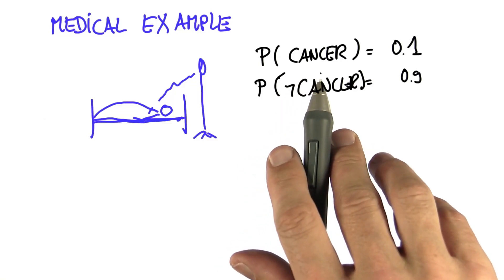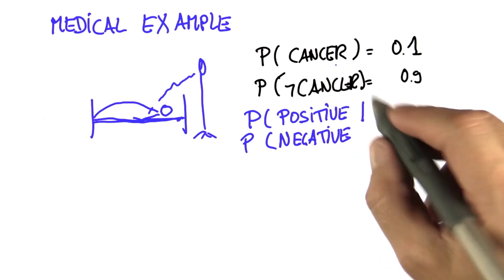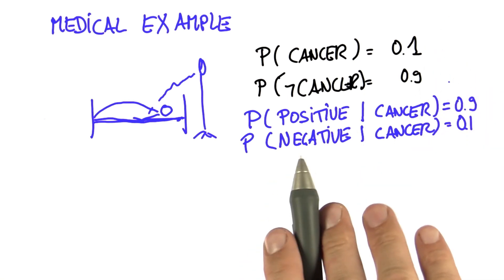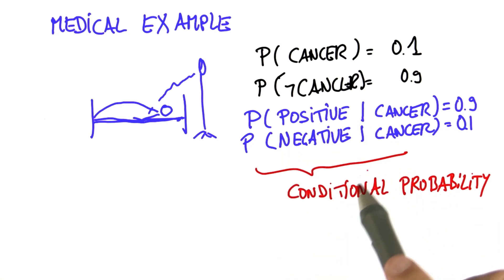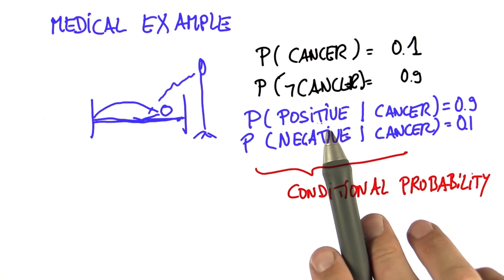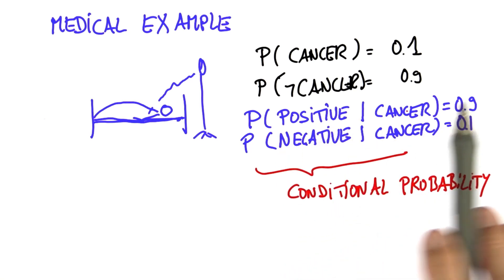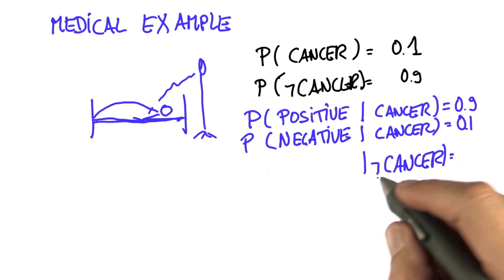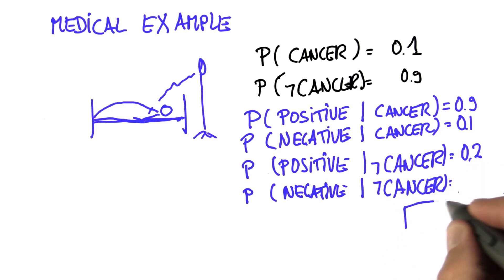Cancer Example 2 - Intro to Statistics